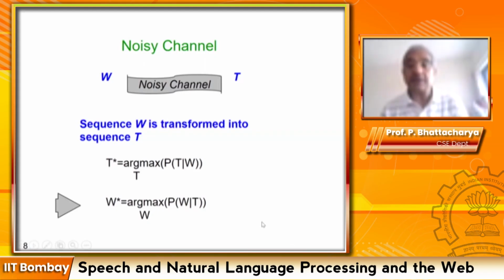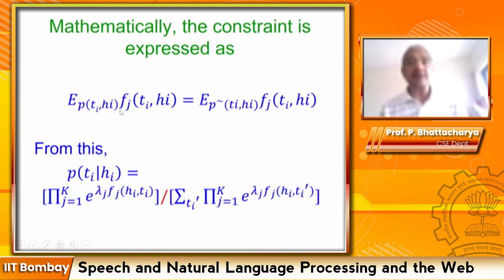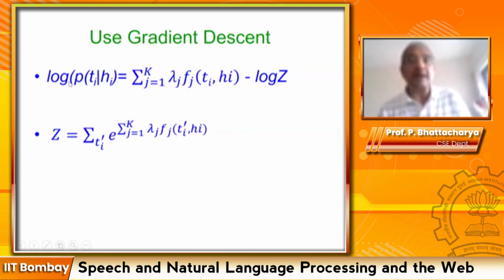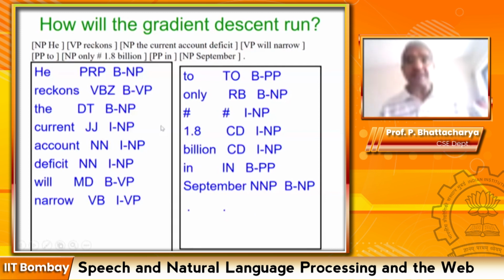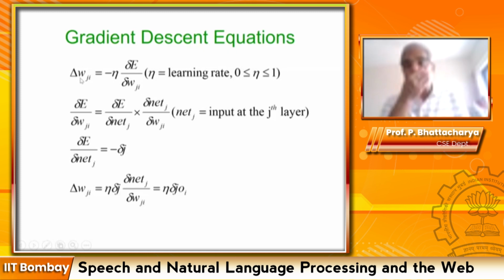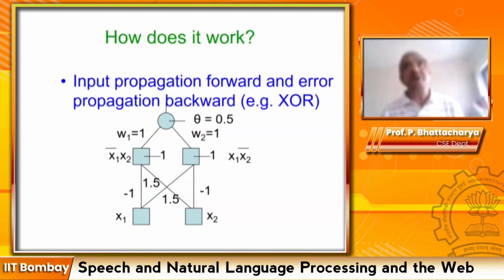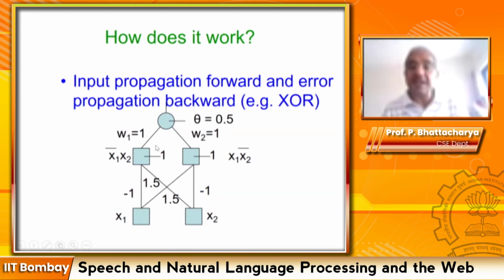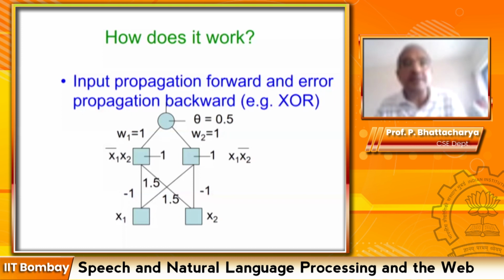Noisy Channel: Lecture-21